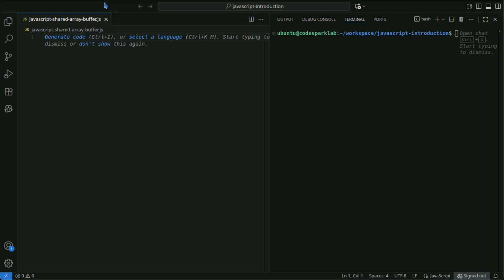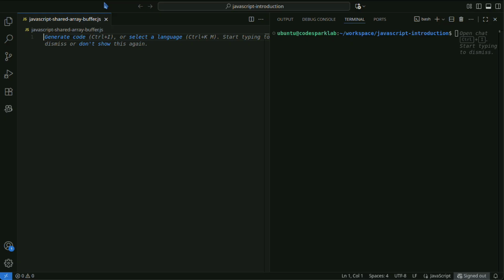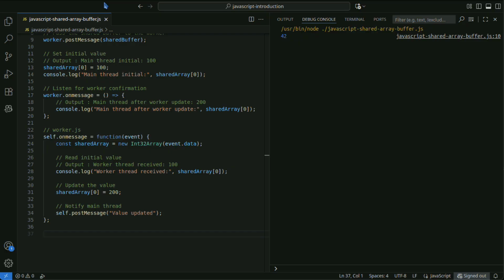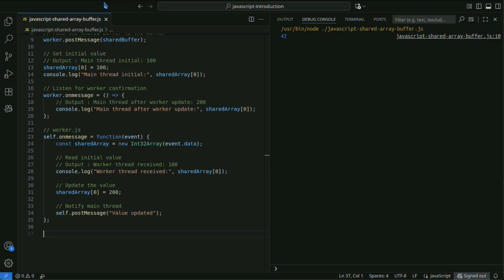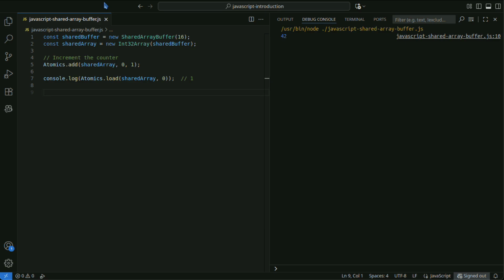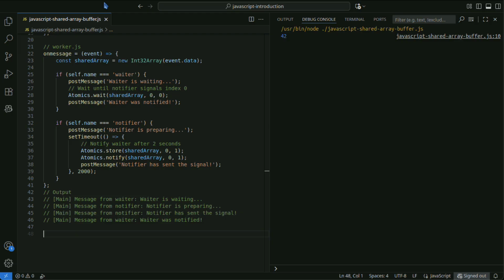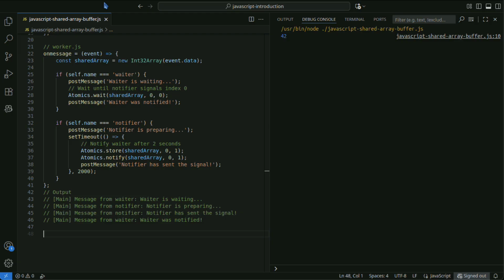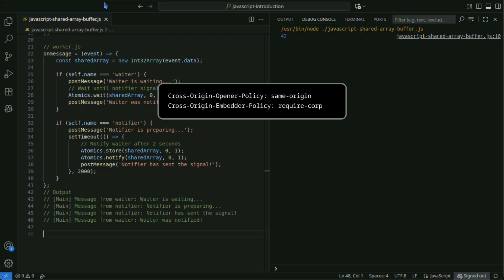[Learn with VSCode] JavaScript for Beginners #37 SharedArrayBuffer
This video explains `SharedArrayBuffer` in JavaScript.
We will provide a detailed explanation of the basics of `SharedArrayBuffer`, how to use it, specific use cases, and security considerations.

🕐 Video contents
00:00 Start
00:34 SharedArrayBuffer in JavaScript
00:57 - What is SharedArrayBuffer?
01:24   - Features
02:03 - Basic Usage Example
02:41 - Using with Web Workers
02:56   - On the Main Thread
03:07   - On the Worker Side (`worker.js`)
03:36 - Bidirectional Update Confirmation
03:59   - On the Main Thread
04:11   - On the Worker Side (`worker.js`)
04:45 - Synchronization with Atomics
05:50 - Waiting and Notification Using `Atomics.wait` and `Atomics.notify`
07:40   - On the Worker Side (`worker.js`)
08:31 - Use Cases for SharedArrayBuffer
09:21 - Security Considerations